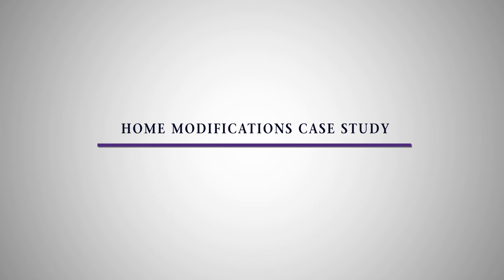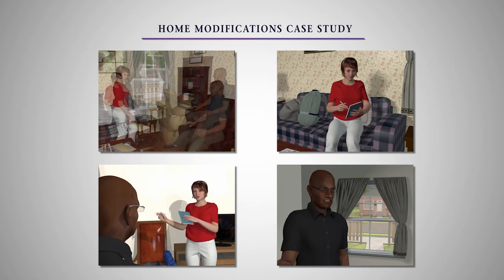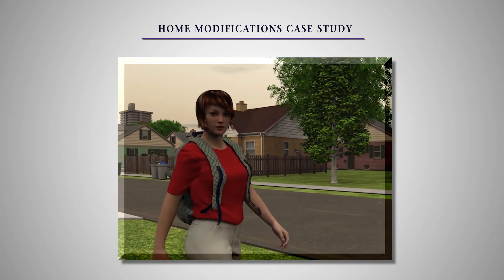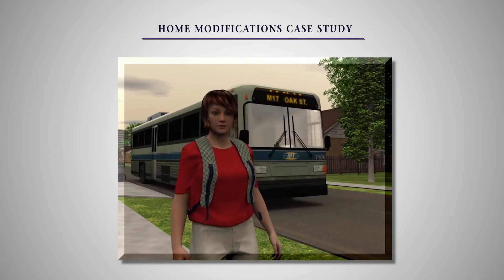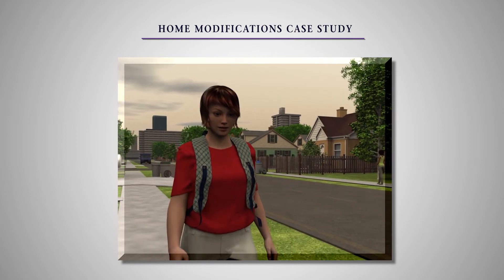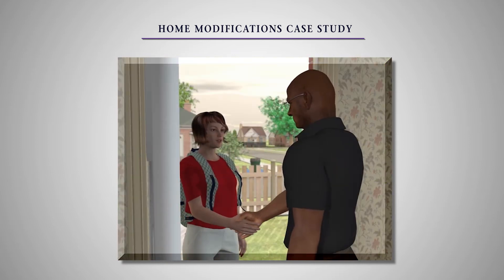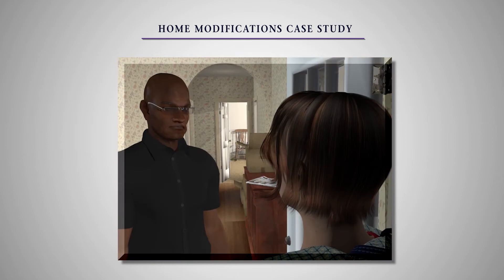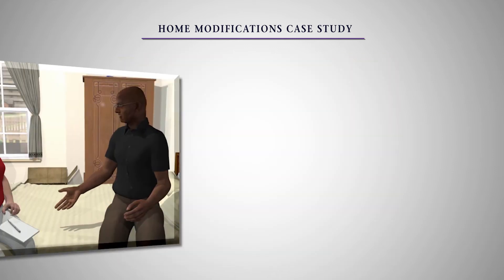What Online Classes are Like in our Online OTA Program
Through St. Catherine University’s Occupational Therapy Assistant program, you can complete most of your OTA courses online. What are online classes like in our OTA program? They include everything from interactive learning modules to video lectures to 3D animations. To really understand what online classes are like, it’s best to experience them for yourself and watch this video featuring modules from our OTA Courses online.

A dynamic, easy-to-use online learning platform makes it possible to take our OTA courses online. Accessible 24/7, the platform is ready to teach you the fundamentals of the OTA profession at any time of the day or night.

Each online OTA course comprises a series of learning modules. Within each module are activities you’re expected to complete within a specified timeframe. Activities include everything from reading assignments to video lectures to forum discussions. Most impressive, however, are the case studies that allow you to engage with your coursework like never before.

Advanced 3D graphics paired with audio also allow us to create realistic patient care scenarios – such as a home visit case study, which is featured in this video. It involves an OTA names Ann who visits the home of patient, Gus Hankins.

From how Ann prepares as she walks up to the house, to their introduction, to a full home assessment, you can follow along as Ann and Gus walkthrough each room in the house and discuss various modifications that would allow Gus to remain living at home safely and with as much independence as possible.

At the end of this comprehensive learning activity, there is an interactive quiz you will take that tests your home modification knowledge, based on what you watched in the online lesson.

 By using different multimedia features to support the OTA online course material, our learning
platform makes it easy for you to understand what online classes are like and how well you can retain the information needed to successfully complete the online curriculum for St. Catherine University’s Online OTA program. To learn more about our online curriculum, please